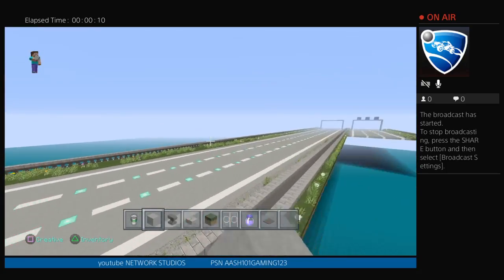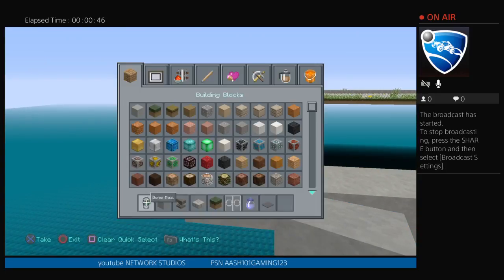Grovewood city stream